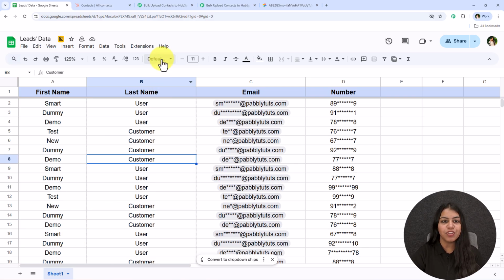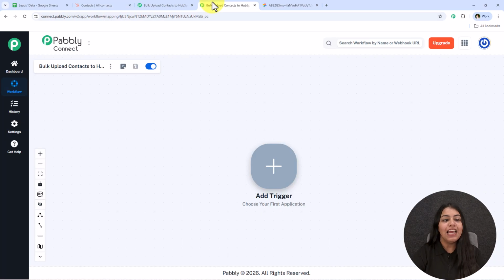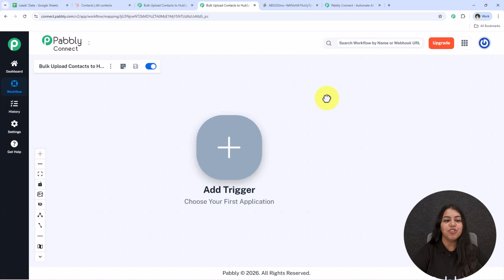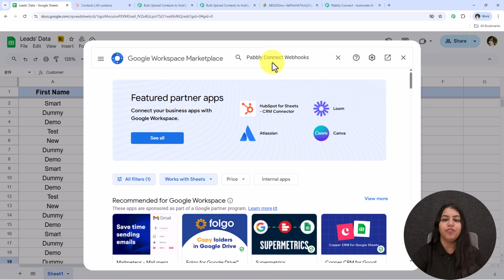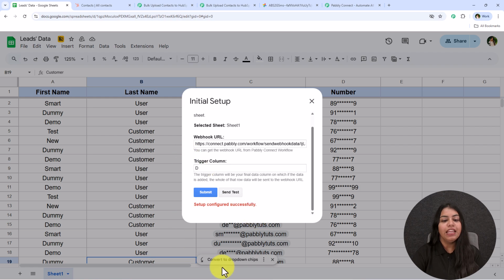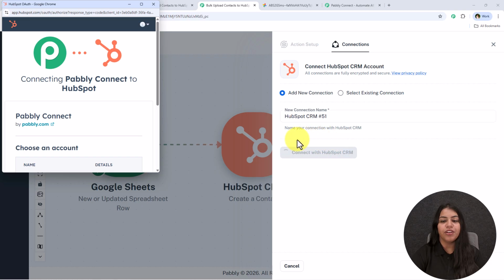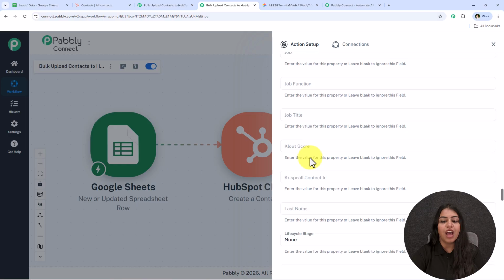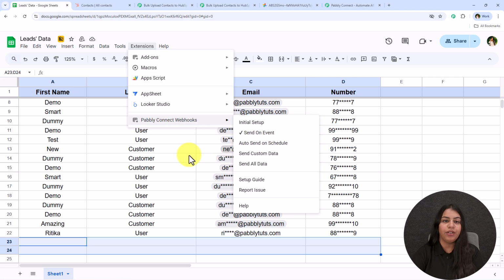Bulk Upload Contacts to HubSpot in One Click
learn how to bulk upload contacts to hubspot in one click without manual entry. this tutorial shows how to import hundreds or thousands of contacts instantly, organize them in your crm, and keep all lead data up to date automatically.
perfect for sales teams, marketers, agencies, and growing businesses that handle large volumes of leads. once set up, your contacts are added efficiently, reducing errors and saving hours of repetitive work.

Use Case:-

Manually importing contacts into HubSpot can take hours, especially with large lists. With this automation, you can bulk upload contacts to HubSpot in one click by syncing data from a spreadsheet, form, or database. All details—names, emails, phone numbers, and custom properties—are added instantly and accurately, ensuring your CRM is updated in seconds, your team can start follow-ups faster, and you avoid repetitive manual work

Benefits of Pabbly Connect:

1. Automation: Save time, money, and resources by automating tasks.

2. Integration: Connect various web services to create efficient workflows.

3. Security: Enjoy industry-standard security for your data.

4. Scalability: Easily add new applications and services to your workflow.

5. Cost-effective: Choose from plans suitable for different business sizes, with no charges for internal tasks.